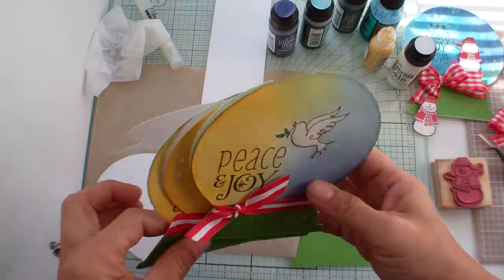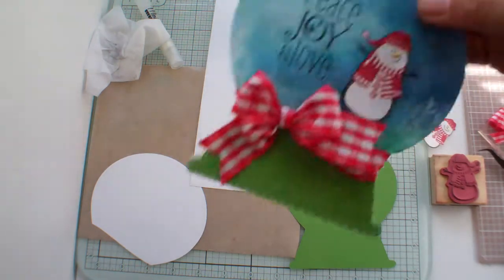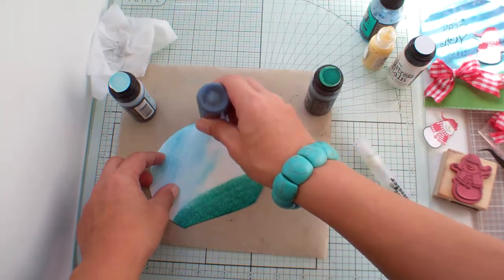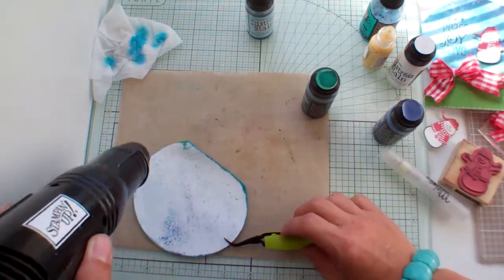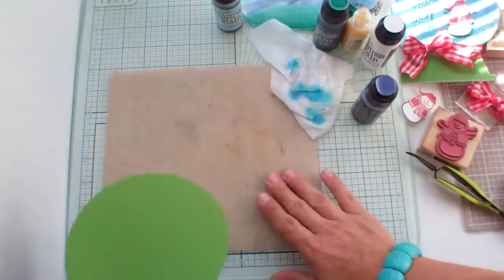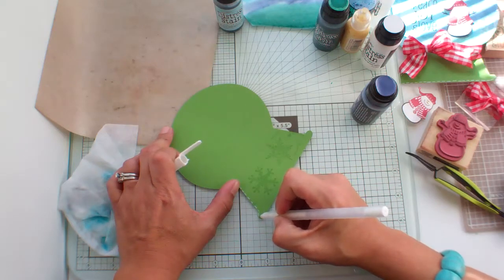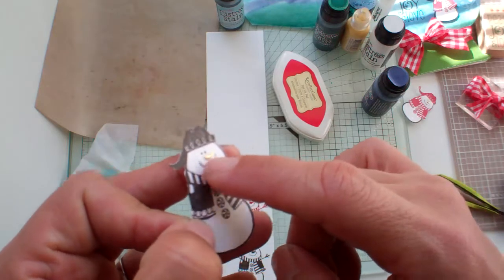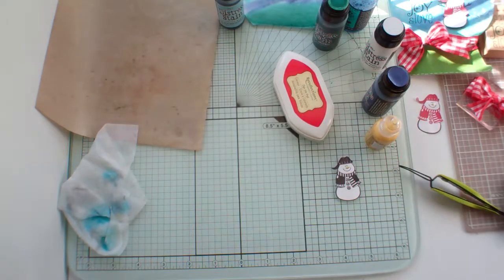Snowman snow globe part 1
I used my distress stains for the background! I love it!